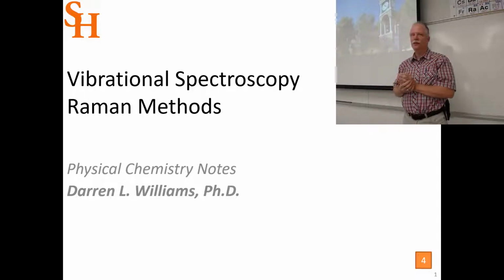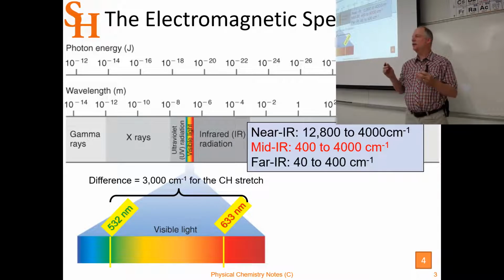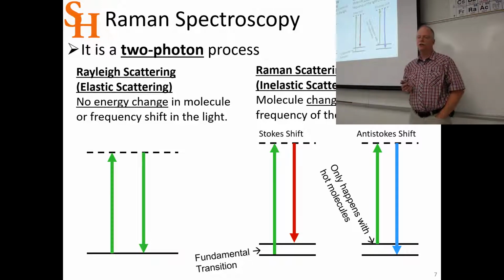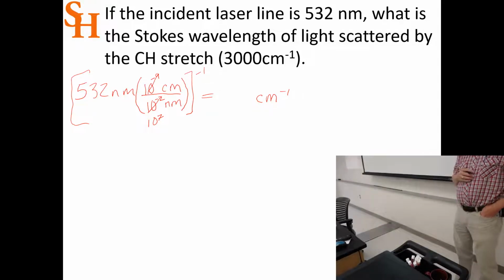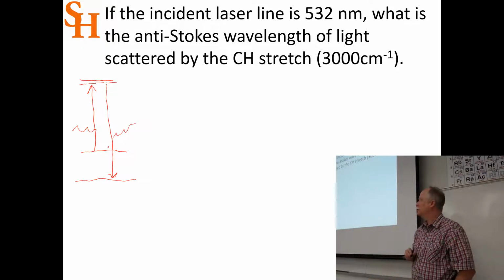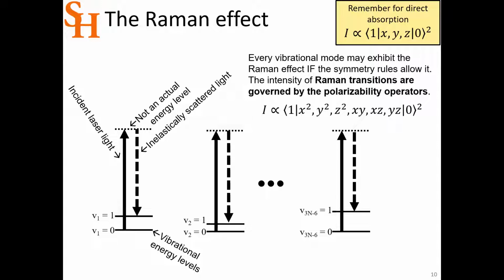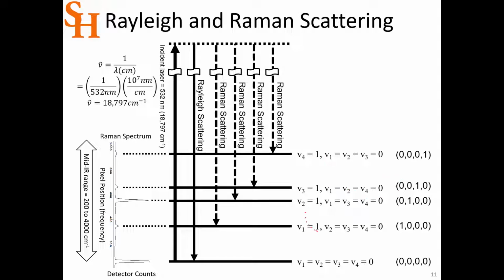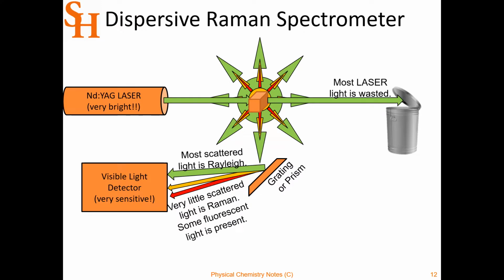Understanding the Raman effect L17 4448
Dr. Williams describes the theoretical and instrumental basics of Raman spectroscopy in preparation for this week's laboratory experiment where the students will compare the IR and Raman spectra of benzene (D6h) with chlorobenzene (C2v).